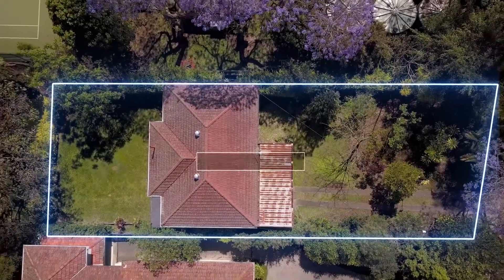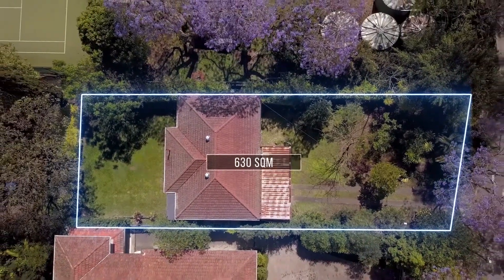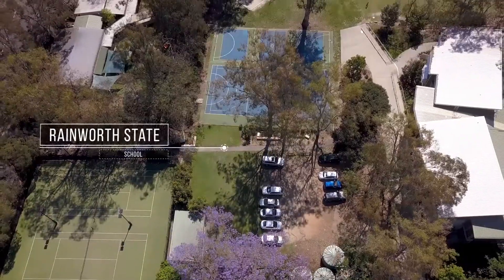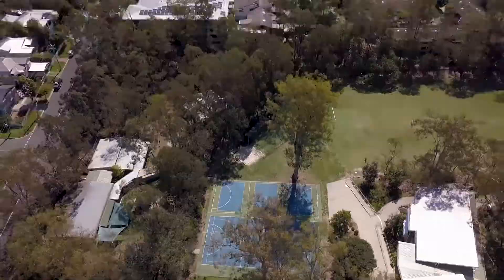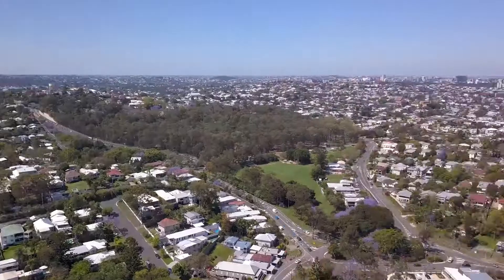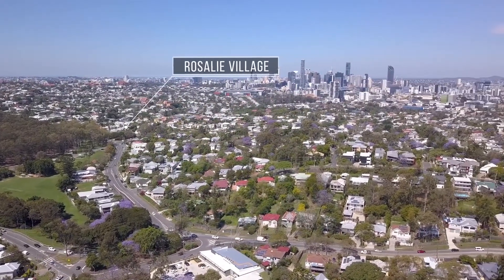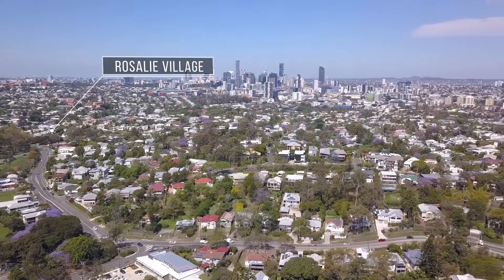Tour 50 Runic Street, Bardon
For more information regarding this sale or Nicole Devine, follow the link;